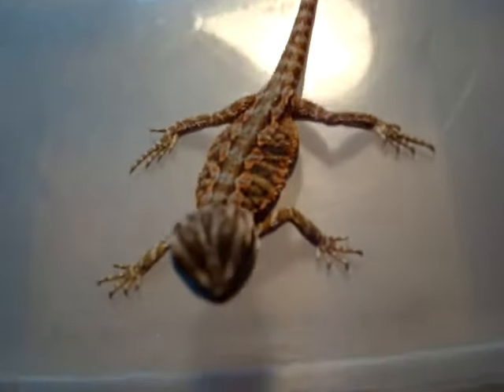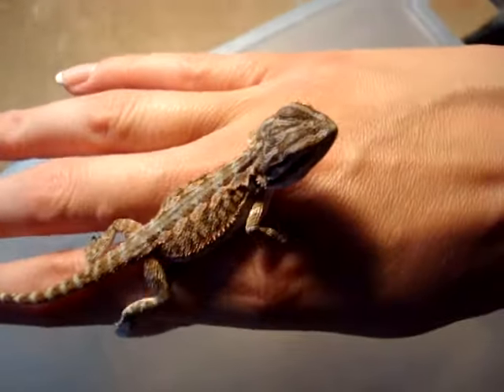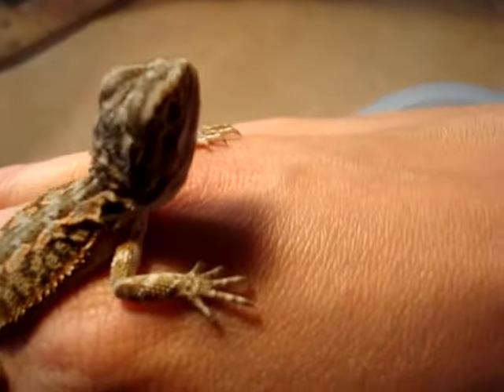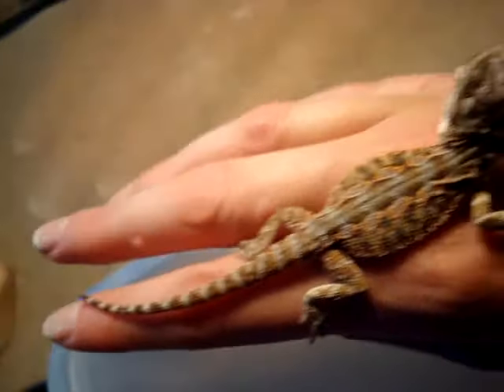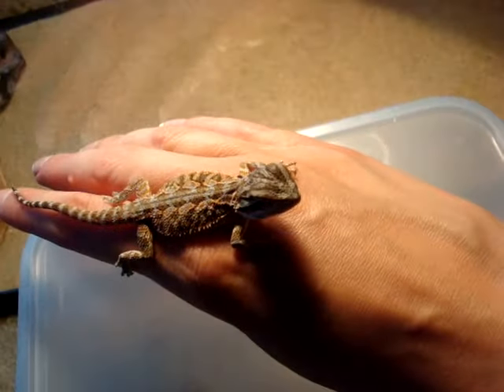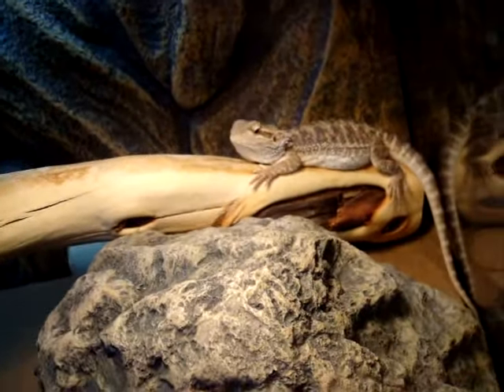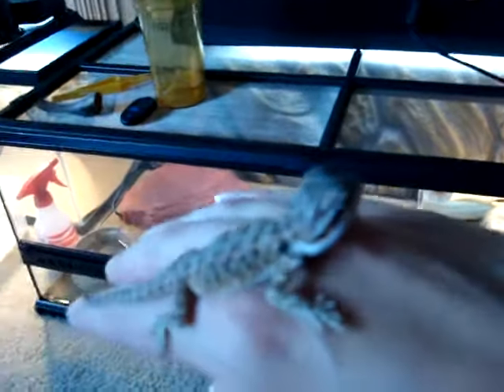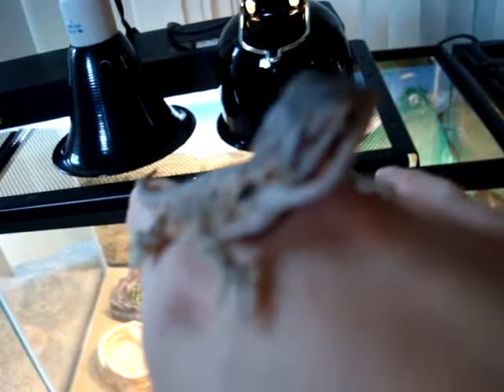New baby dragon Kalias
we liked him cus hes reddish.